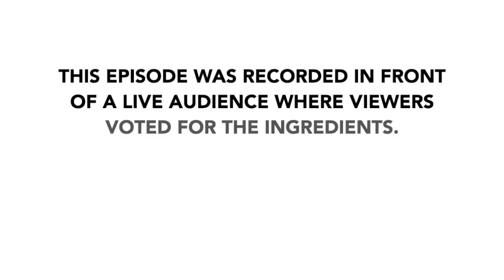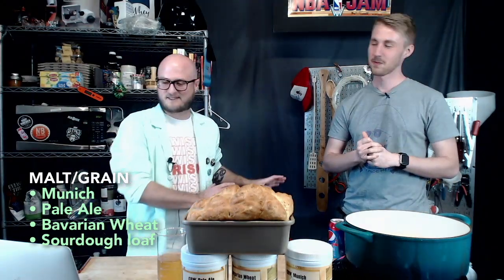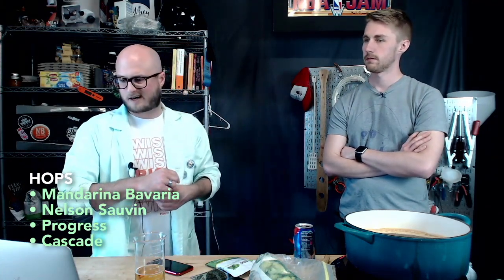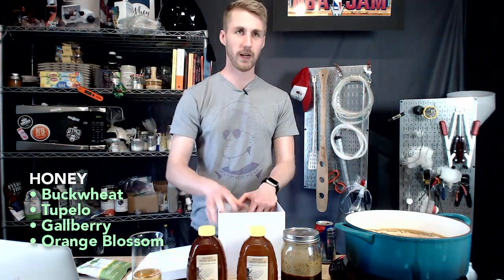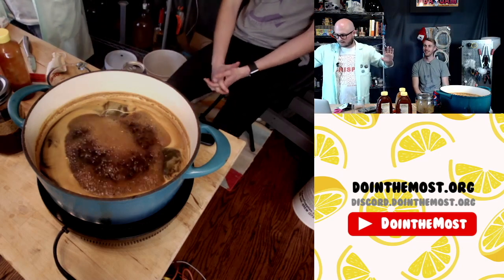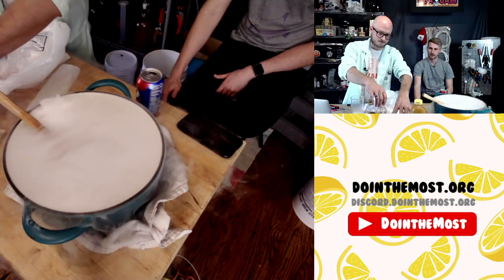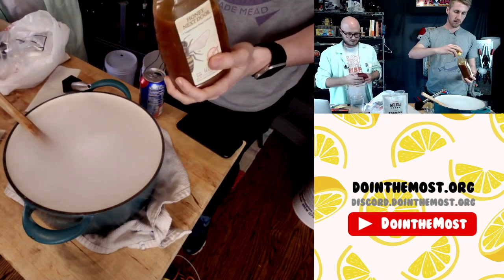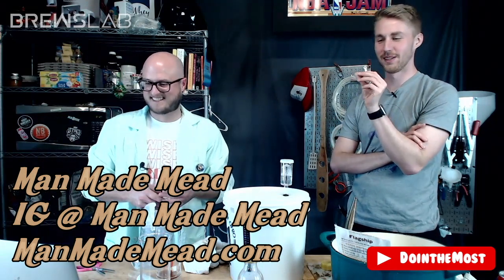Man Made Most - Brewing up a peach braggot with gallberry honey!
This episode was streamed 3/20/2021. BrewsLab is streamed via Twitch and viewers get to vote on the ingredients live while the brew is being made. Content is great for those learning how to brew and those who like to experiment with homemade fermented beverages like mead, wine, cider, and beer. On this episode we brewed a braggot!